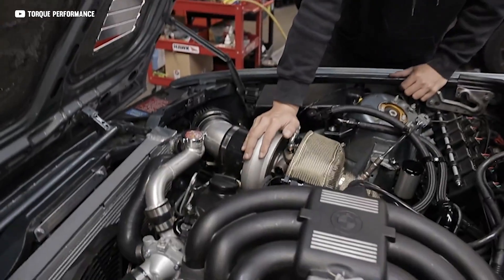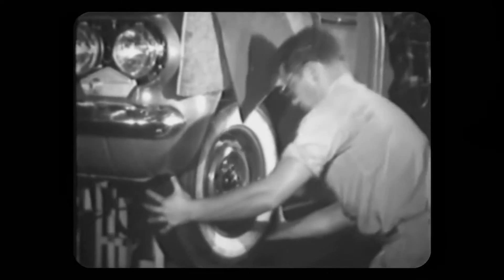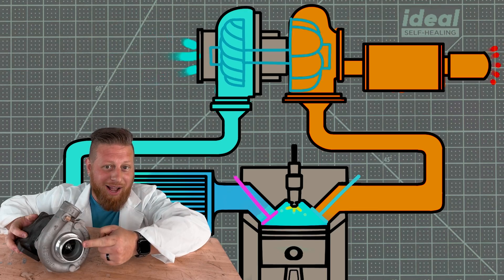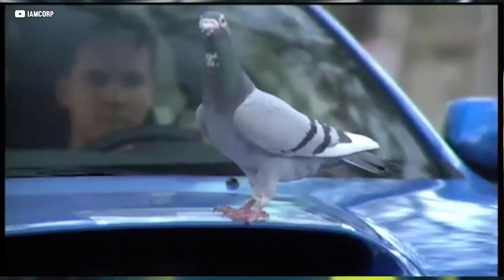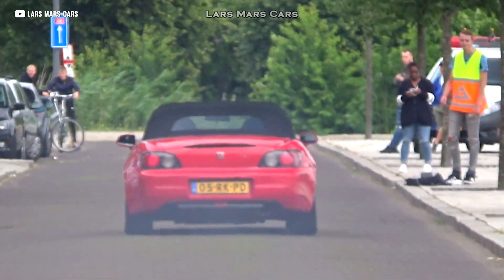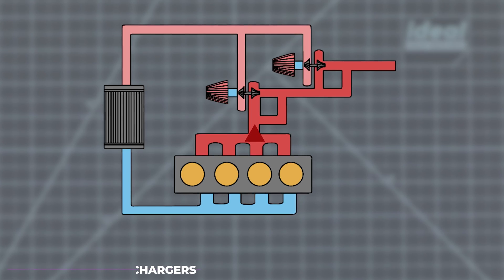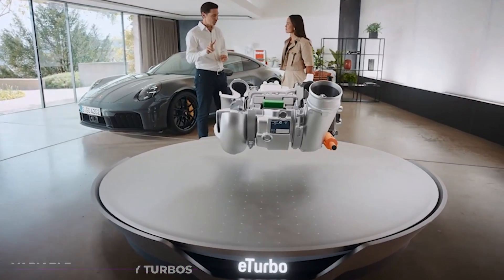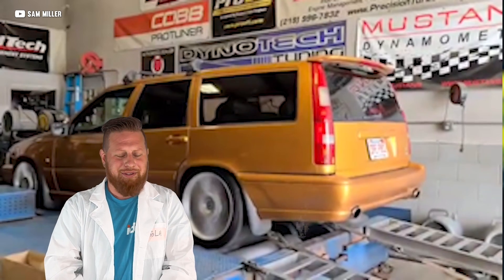Turbos! How They Work // AutoLab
How the heck does a turbocharger work? Today on AutoLab, we're going to find out!

Welcome to AutoLab, a new series designed to explain how cars work and make even the most complicated components easy to understand.

Today, we're talking TURBOS! From spooling snails to mind-blowing power gains, we cover everything you need to know about turbochargers and why they are such game-changers. Find out how a turbo can turn a regular engine into a fire-breathing monster, discover its history, and understand the pros and cons of going turbo.

We also break down the different types of turbo setups—parallel, sequential, compound, and even electric turbos! Whether you're an enthusiast or just curious, this is your go-to guide to understand turbo magic.

Key Takeaways:

How turbochargers use exhaust gases to create more power.

The differences between traditional, electric, and variable geometry turbos.

Real-world examples and fun turbo animations to make it all click.

Why turbos are about more than just speed—they’re also boosting fuel efficiency.

More videos are on the way about engines, tuning, suspension, and everything in between.